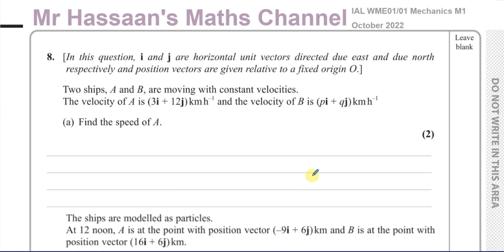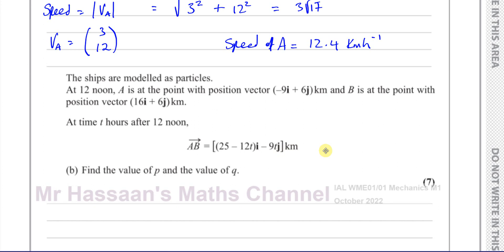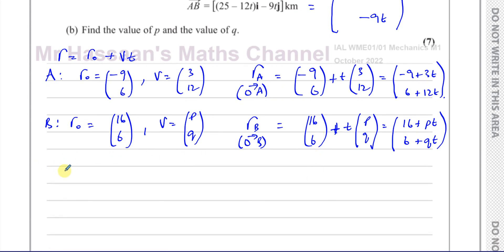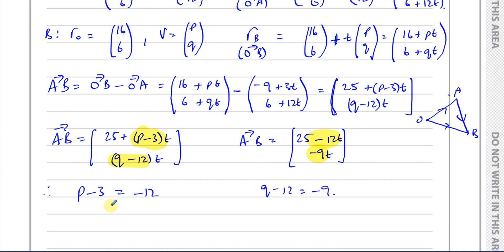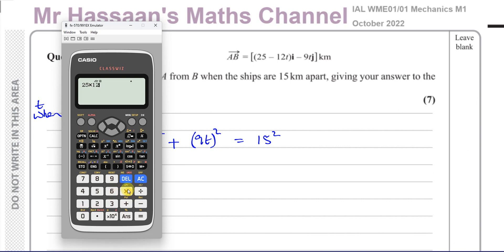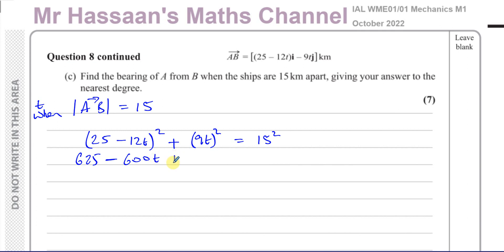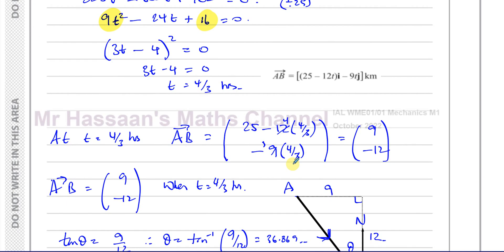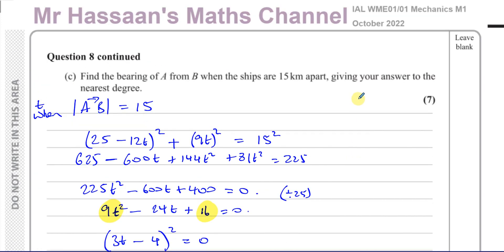WME01/01, IAL (Edexcel), M1, October 2022, Q8, Vectors, Velocity, Speed, Distance, Bearings